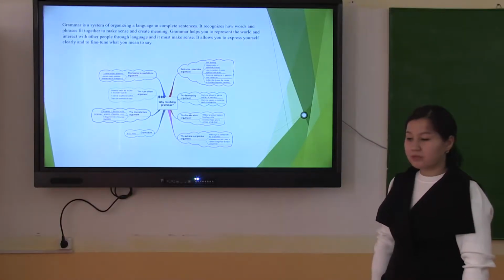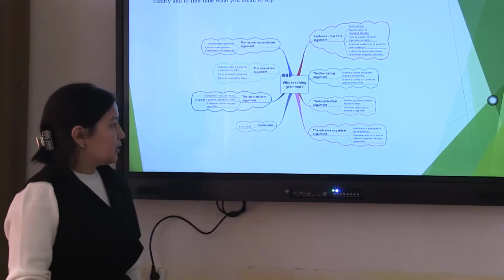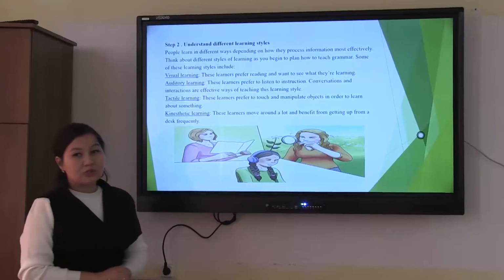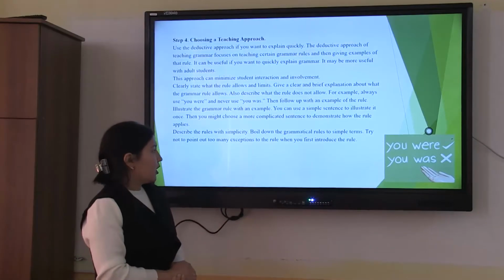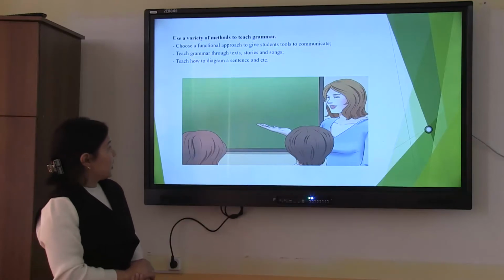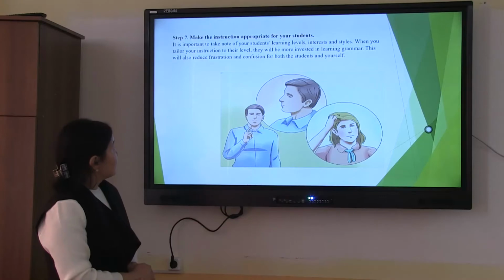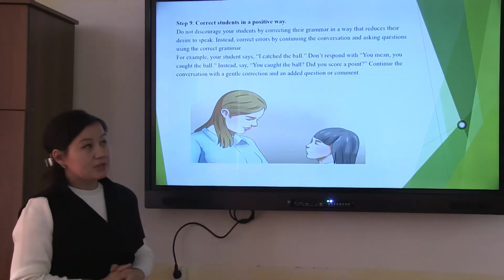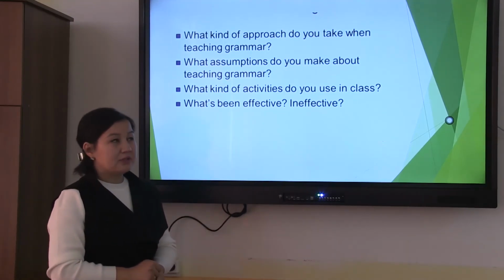Teaching grammar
Дүйнөлүк тилдер жана маданият факультети Гулжан Ажибаева